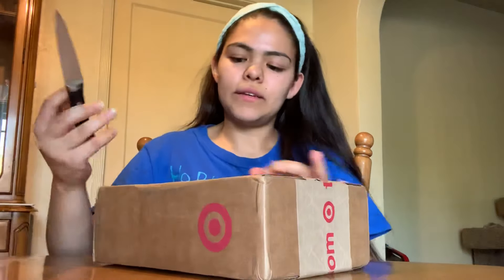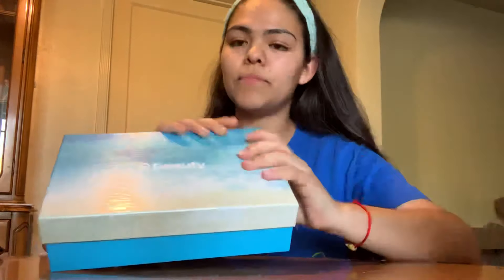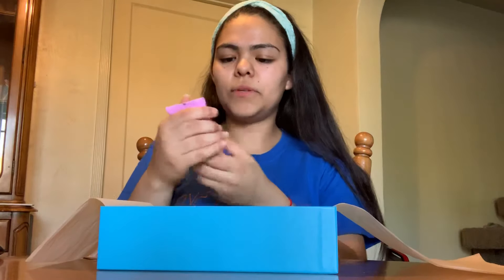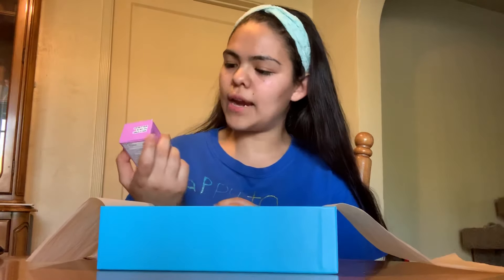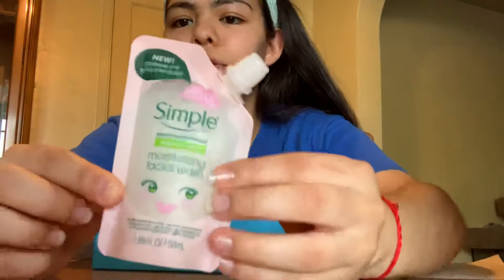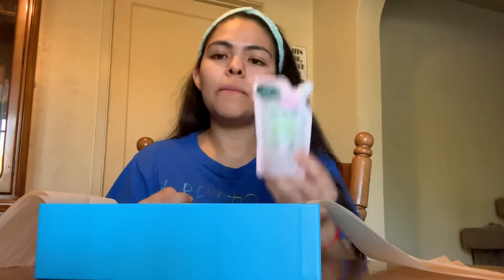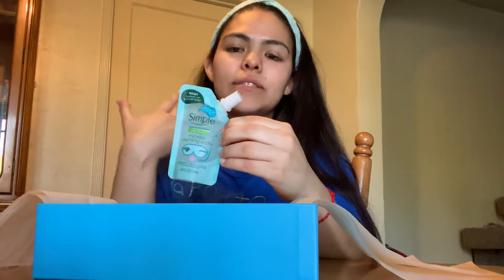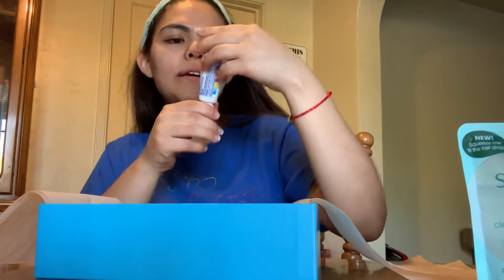July 2019 Target Beauty Box| Unboxing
Great box if you are traveling!